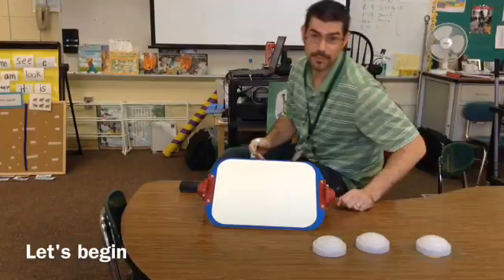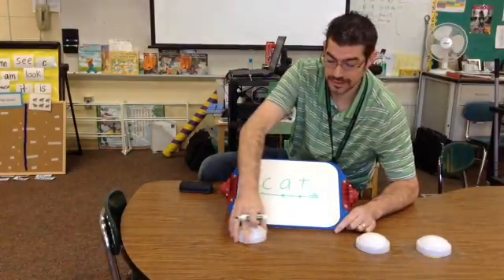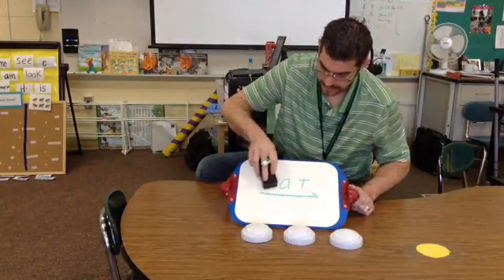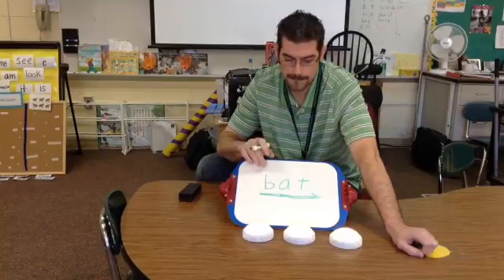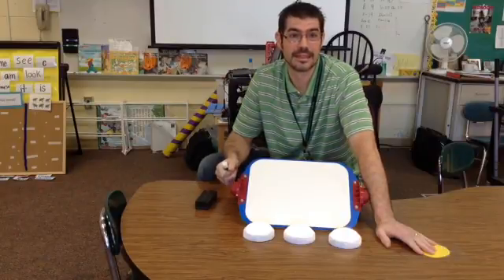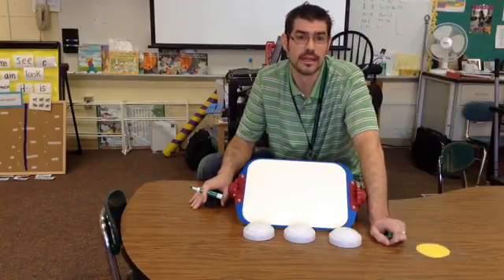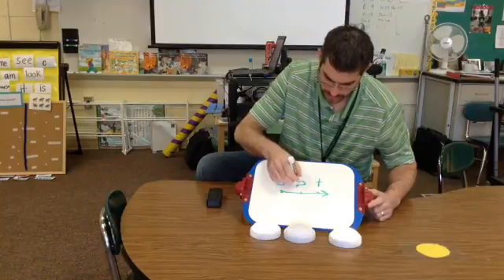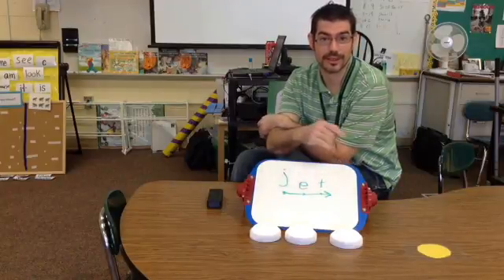Segmenting sounds quick lesson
For my students who were out sick this week.